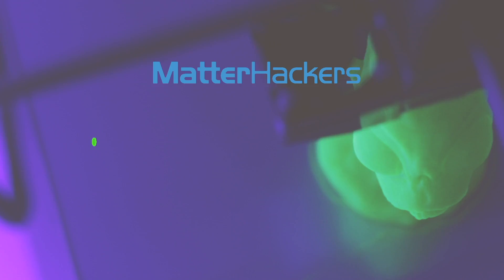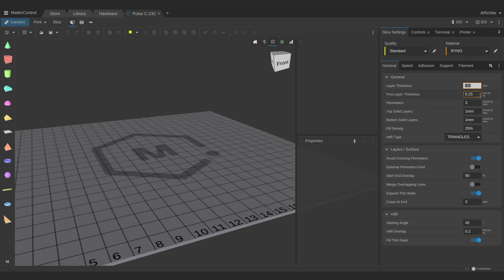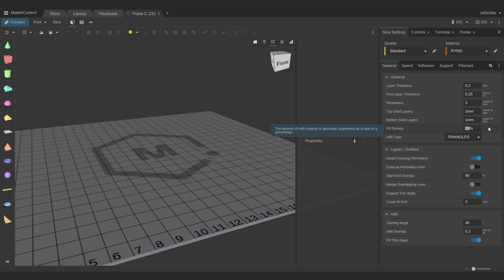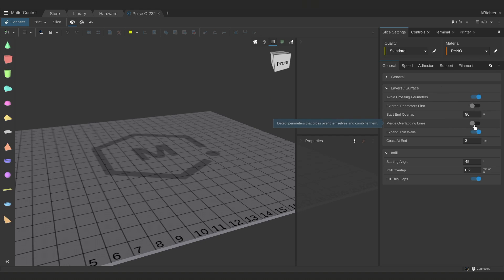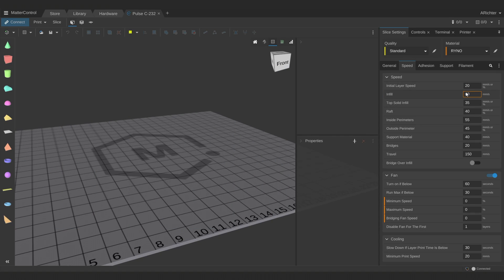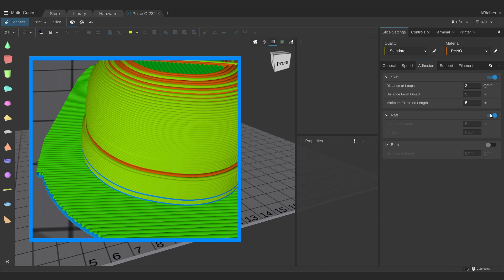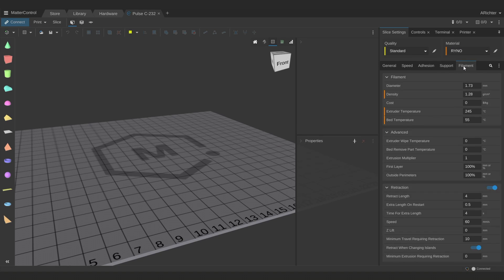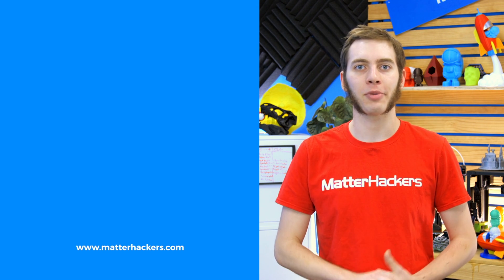MatterControl 3D Printing Software Tutorial // Intermediate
In our second MatterControl tutorial, users will learn to change the options in the slicer settings to directly impact the overall 3D print quality and the strength and detail of their 3D printed designs.